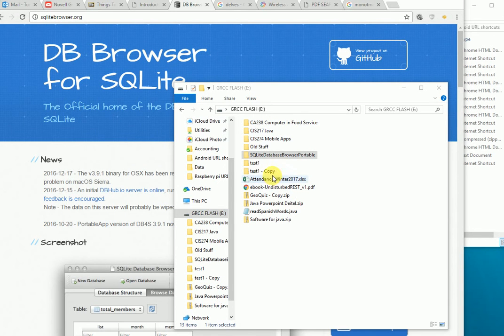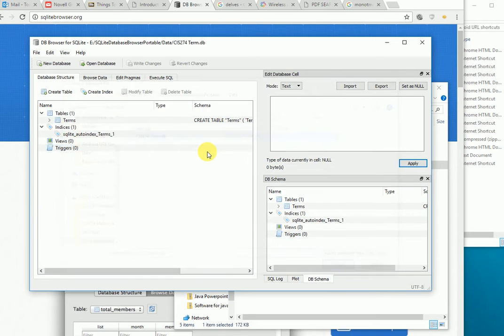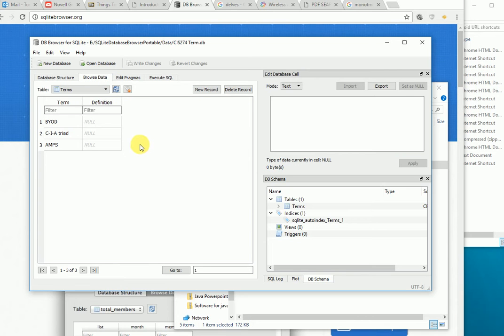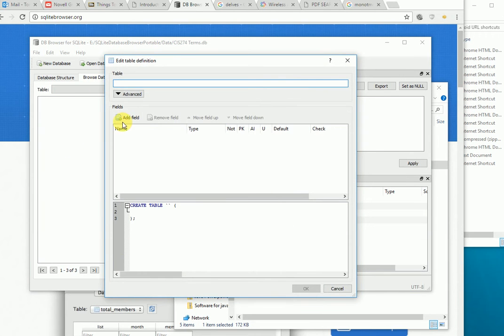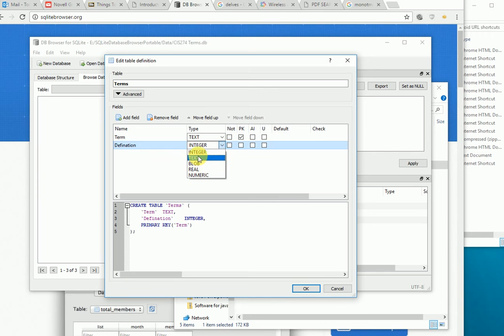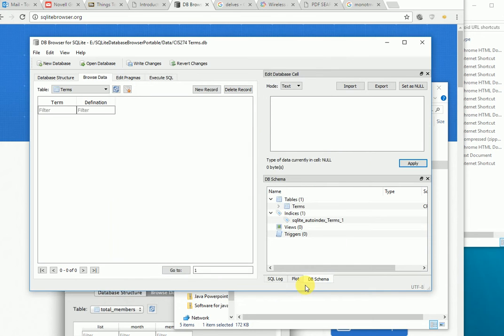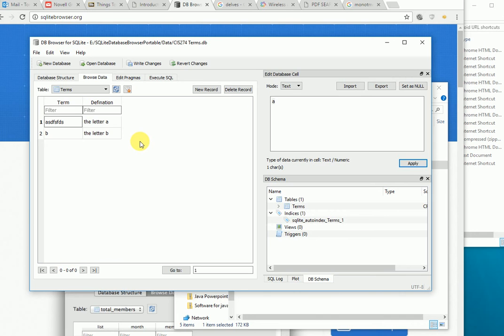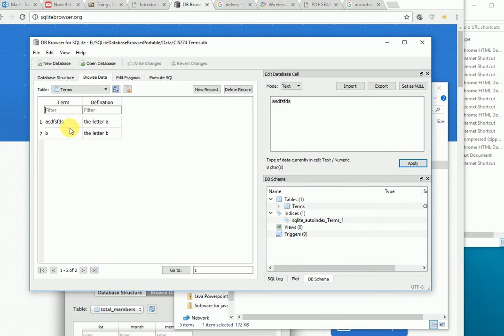CIS274 0005 DB Browser Intro